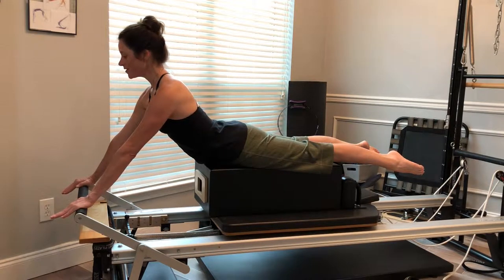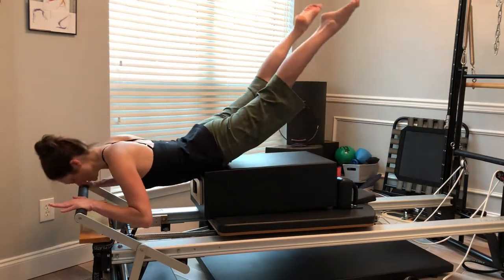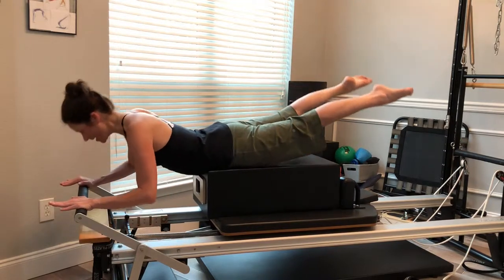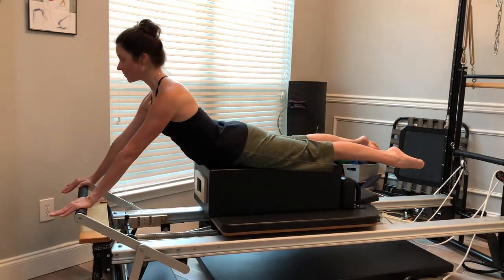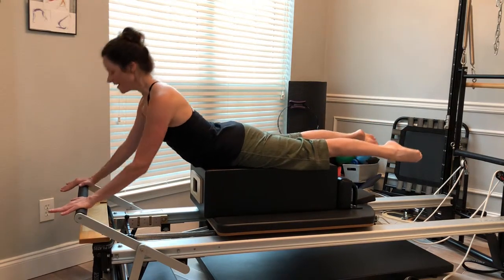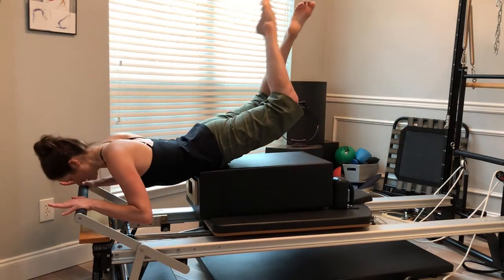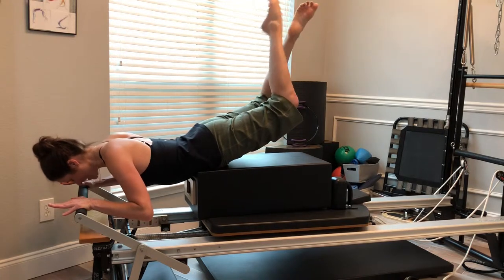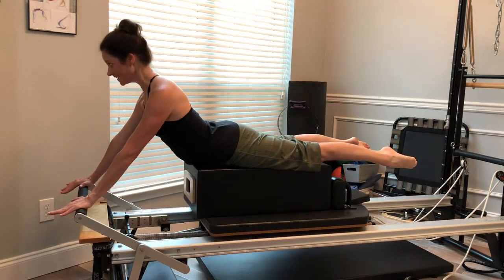Pilates Reformer swan dive on long box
One full tension spring